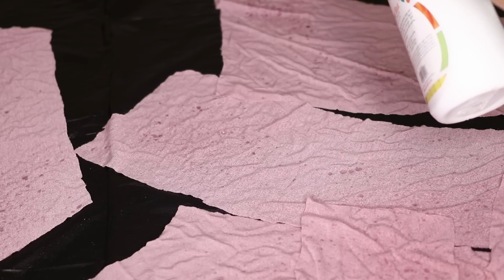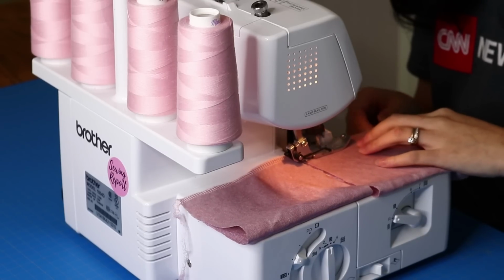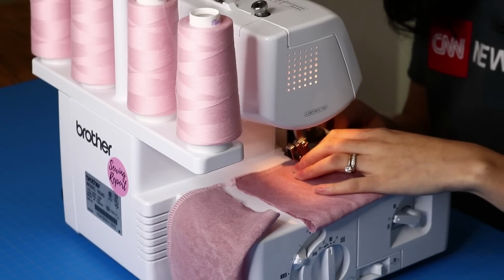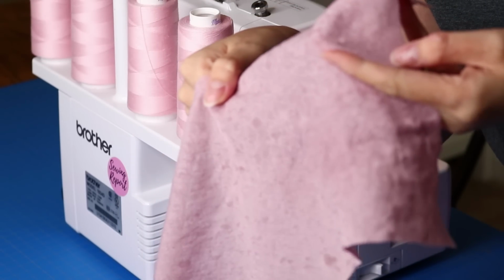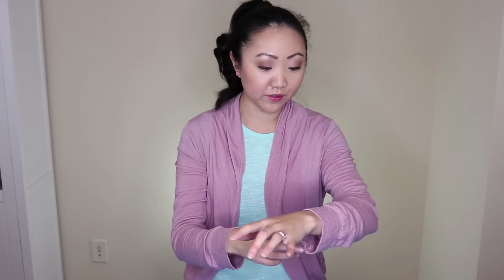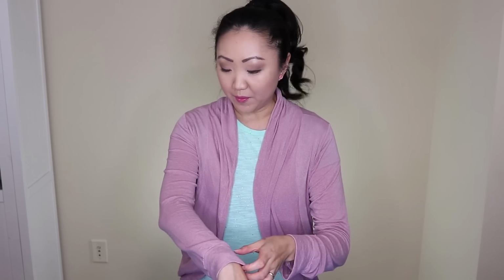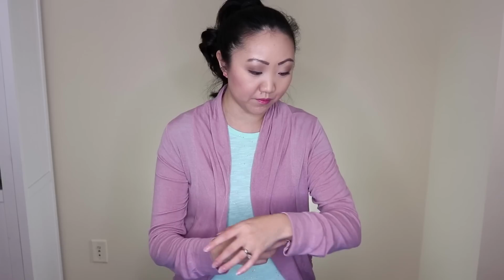Sew + Tell 💖 Sparkly Pink Julia Cardigan by Mouse House Creations | SEWING REPORT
Sewing clothes to add to my handmade wardrobe - the Julia Cardigan by Mouse House Creations in a sparkly pink fabric. Sharing how I was able to sew lightweight fabric with the help of Terial Magic - a fabric stiffener / stabilizer.

The Julia Cardigan is a flattering and simple cardigan for any body type.  It features faux cap sleeves, 3/4 sleeves, and long sleeves.  Perfect for any season!

Terial Magic is a unique, liquid stabilizer that is revolutionizing the fabric-arts industry. By saturating the fabric threads (unlike spray-on starch), Terial Magic turns fabric into a fray free, paper like material so that it can be manipulated in ways that were previously unavailable to fabric artists.

You'll be notified about my latest videos - plus it's free!

WHAT I DO WHEN I'M NOT SEWING... JEN TALKS FOREVER CHANNEL

MY SEWING MACHINES:

EverSewn - Sparrow 25 -197 Stitch Computerized Sewing Machine
(comes w/accessories!)

Eversewn 6-pc Accessory Quilting Foot Kit Low Shank

Thank you to EverSewn for providing Sewing Report the Sparrow 25 used in our videos!

You'll love MOO! They've awesome print products and cool design finishes.